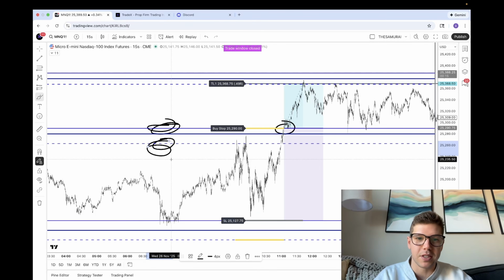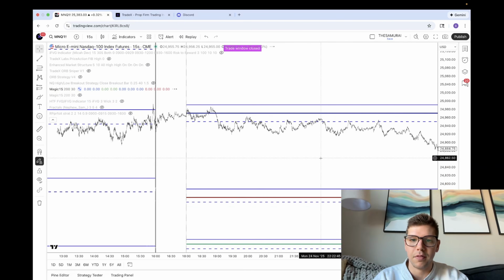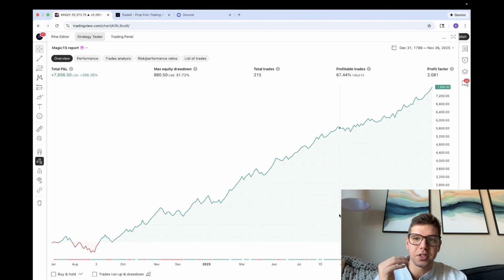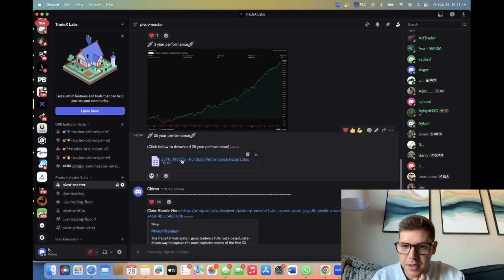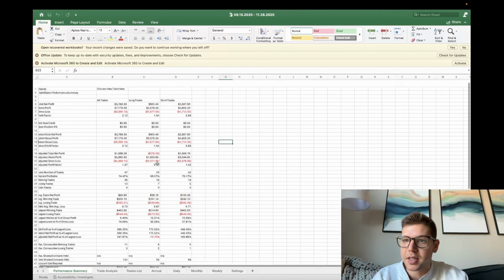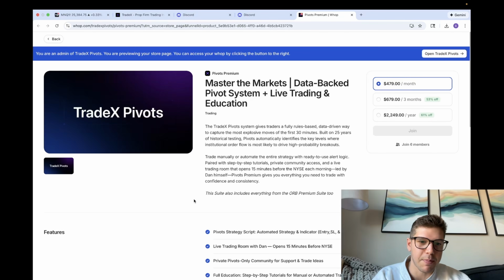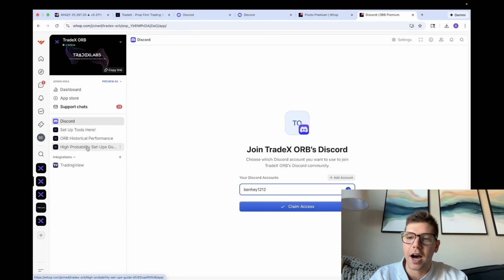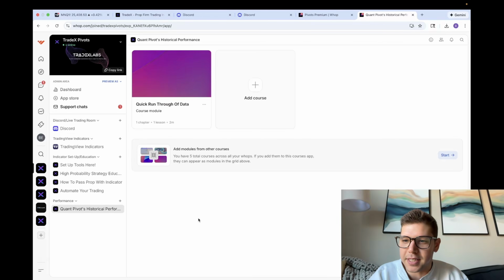QuantPivots Just Broke Day Trading… This Is the NEW Meta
QuantPivots is officially LIVE.
In this video, I break down everything you need to know — how the strategy works, the data behind it, what’s included, real live statements, and why this is the most data-backed breakout model we’ve ever released.

QuantPivots was engineered specifically for NQ/MNQ, built on:
-25 years of clean tick-data
-Full parameter optimization
-65–70% win rate
-6-figure live payouts + a 7-figure funded trader using the exact system
-Automated entry signals (buy stop / sell stop / SL / TP) printed seconds before NYSE open
-Live trading room every morning with Dan (multi-7-figure funded trader)

You’re not just getting an indicator — you’re getting the full system:
✔️ Indicator + Strategy script
✔️ Automatable alerts
✔️ Live Trading Room at 9:00 AM EST
✔️ Private Discord access
✔️ Full data library
✔️ ORB + PIVOTS included with the bundle
✔️ Daily breakdowns + ongoing improvements

🔥 BLACK FRIDAY SALE (ENDS SUNDAY NIGHT)

This will be our only sale of the entire year — and the deepest discount we will ever run.

➡️ With the code, PIVOTS comes out to ~$180/month when choosing the 3-month option.
After Sunday night, the price returns to full and won’t be discounted again until next Black Friday.

📌 Links & Access

💬 Questions?

Before purchasing, ask me anything — I want you to fully understand what you’re getting. I respond to everyone within ~24–48 hours.